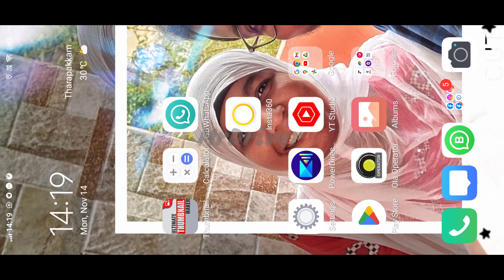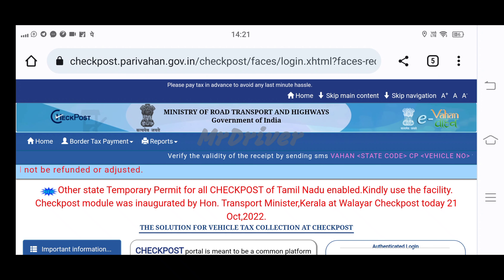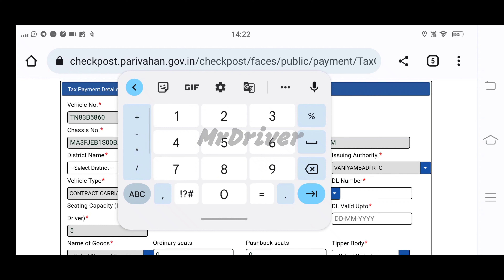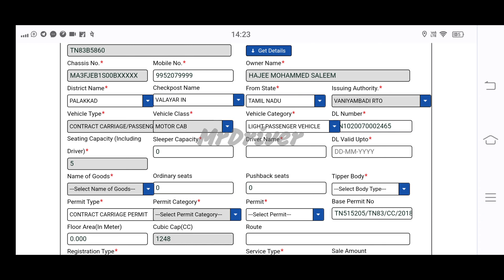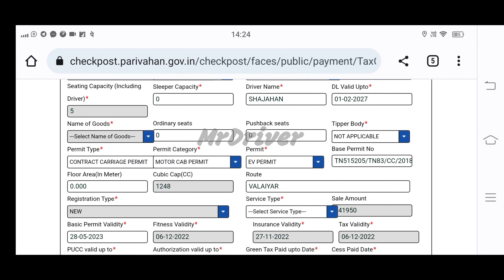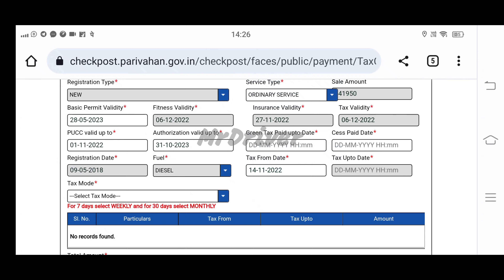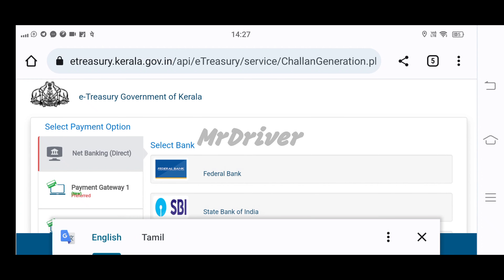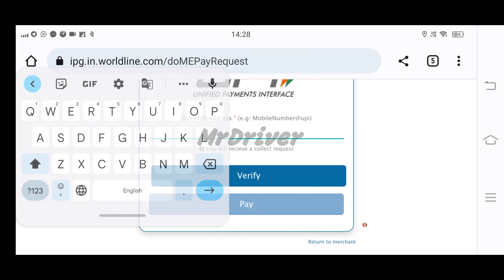How to Get Online Permits For Commercial Vehicles ? || MrDriver || Tamil